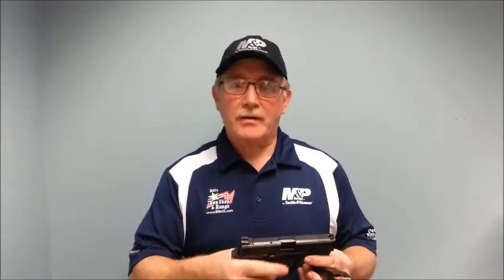Bill's Shot of the Week: Jim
Employees from all 3 of our locations shoot their favorite gun, and tell you what they love about it.

This week, Jim from Robbinsdale, shoots his S&W M&P 9mm.